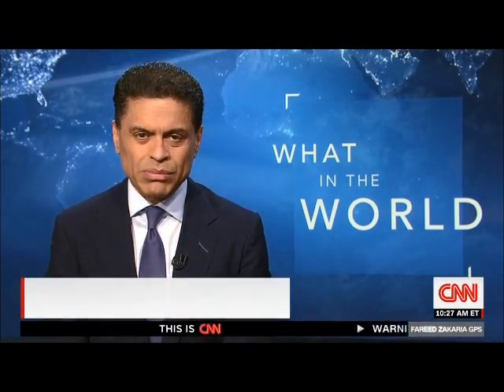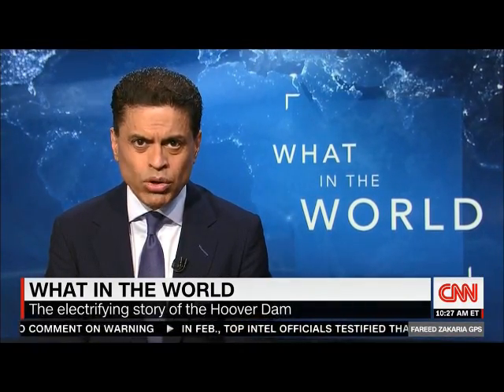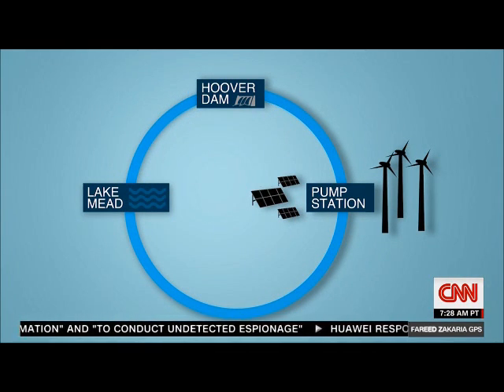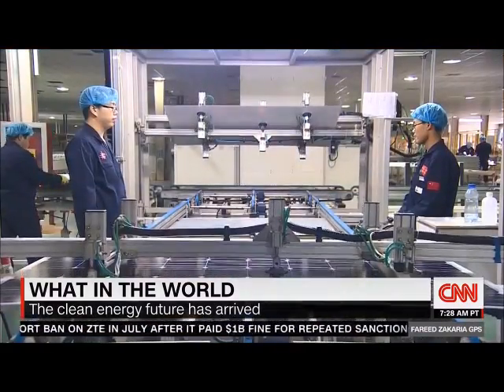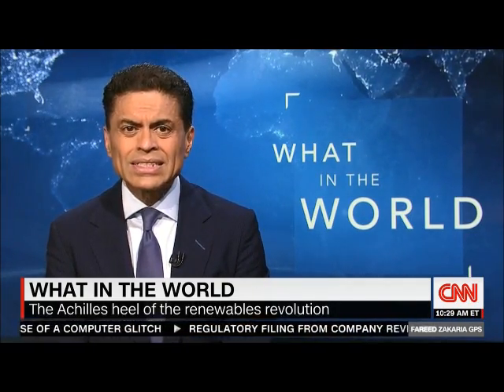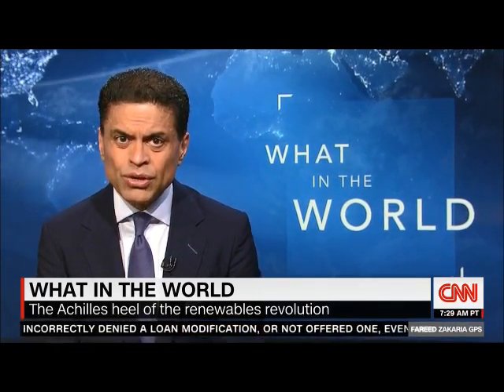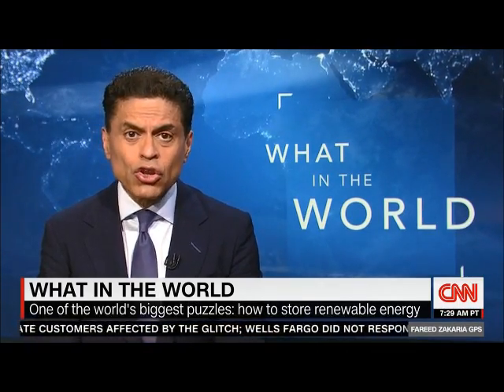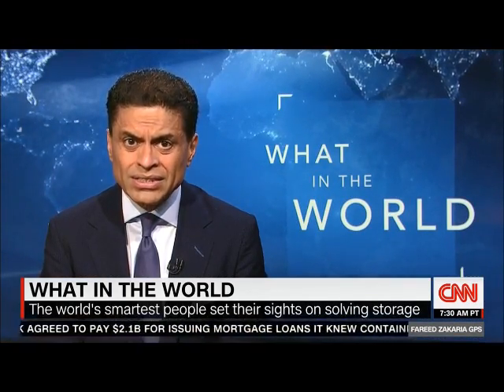GPS FAREED WHAT IN THE WORLD RE CLEAN ENERGY FOR STORAGE 08 05 2018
AND tRump WANTS TO PROMOTE COAL...RIDICULOUS